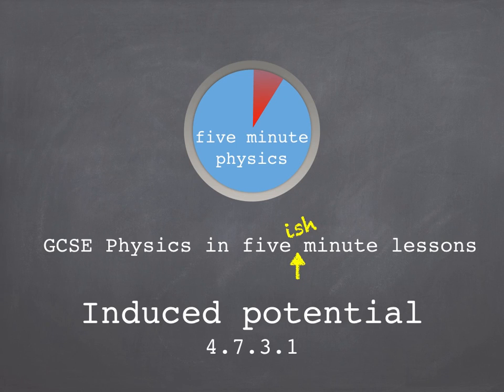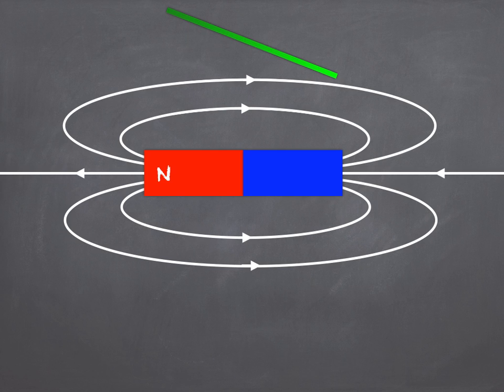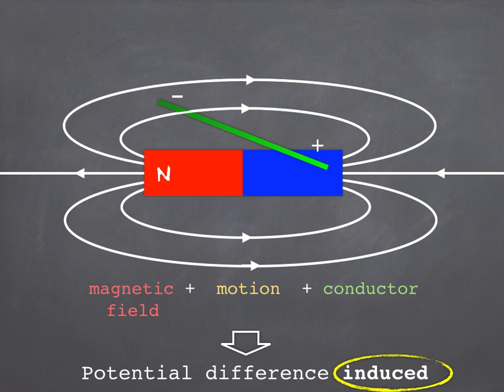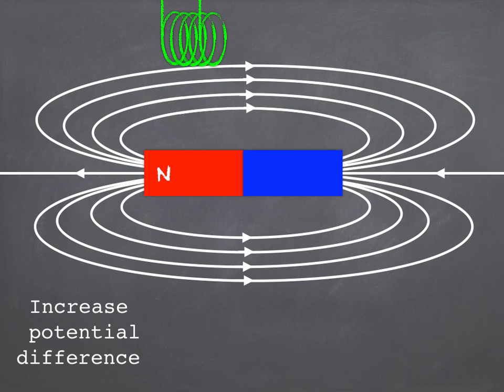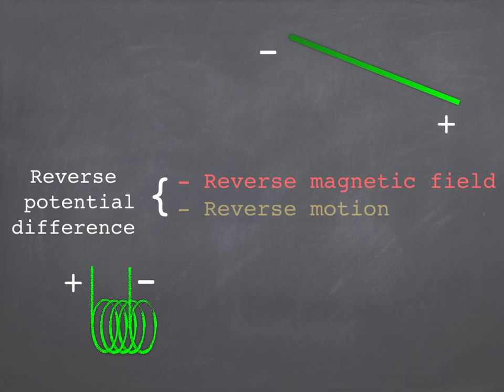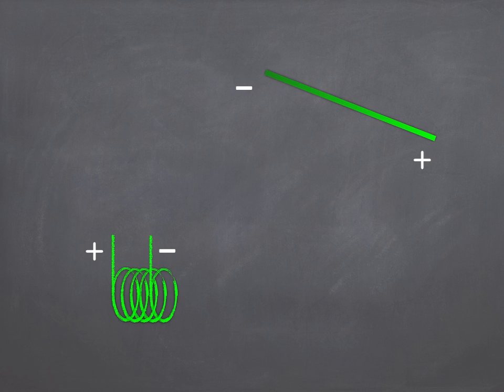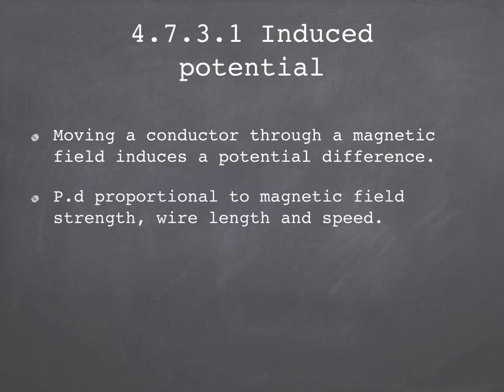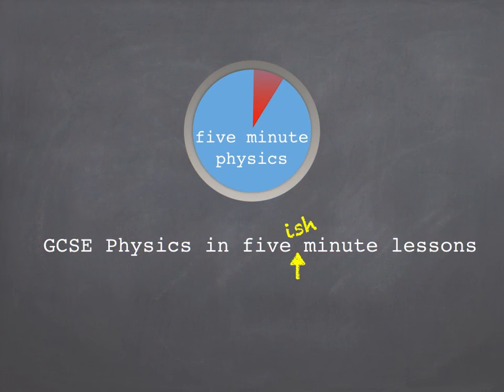GCSE Science: Physics: Electromagnetic induction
A handy guide to the generator effect from five minute physics. Perfect for science and physics GCSE, IGCSE, or high school physics. This exactly matches the AQA specification, but will be great whichever exam board you are with. Watch it all the way through, and we're sure it will help.
If it does, and you'd like to see more videos, please consider buying buying us a coffee . Thanks!